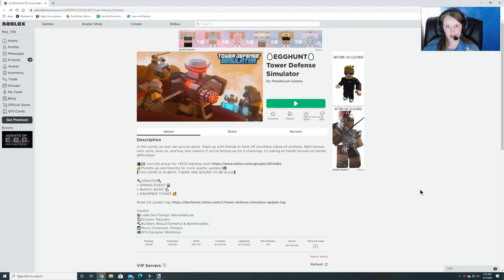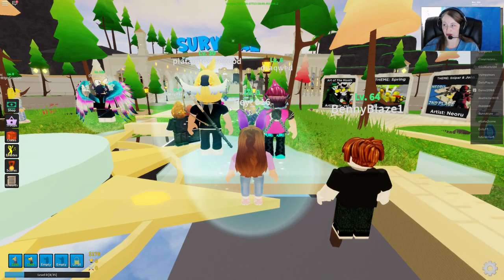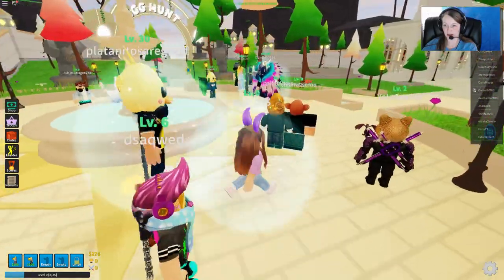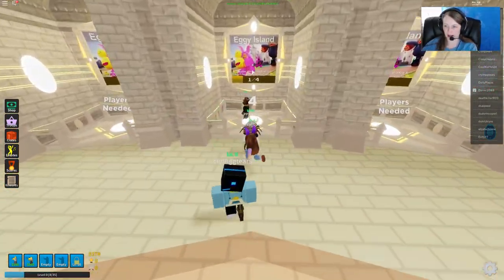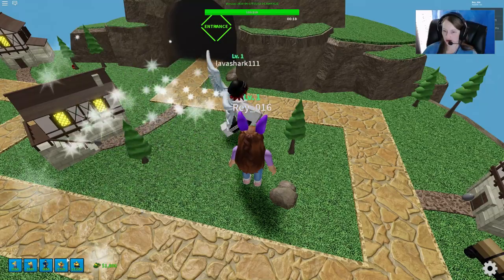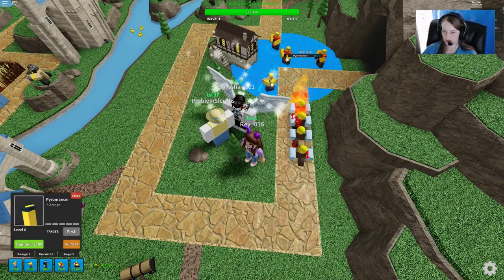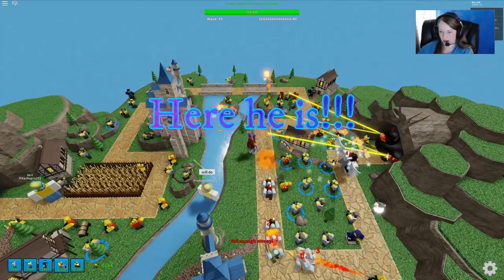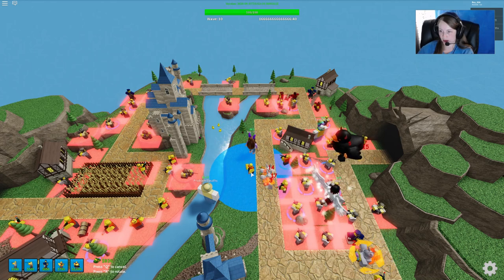[EVENT] Egg Hunt 2020-Tower Defense Simulator-Tower of Eggs-Burgess Fun House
This video will show you how to get the Tower of Eggs in the Tower Defense Simulator for the Official Egg Hunt of 2020 in Roblox!